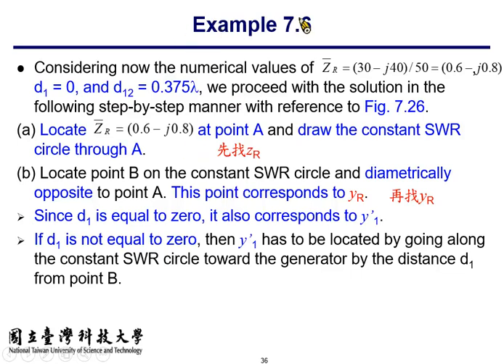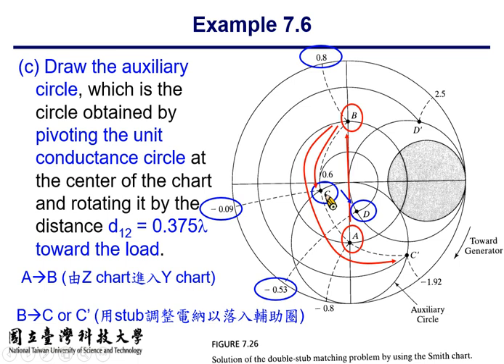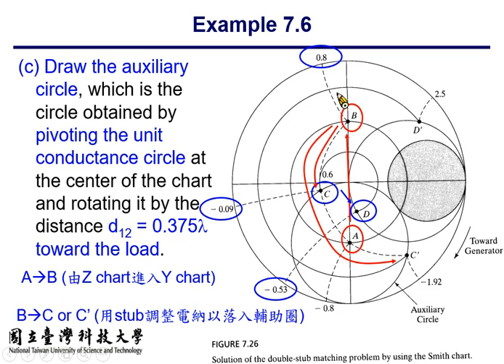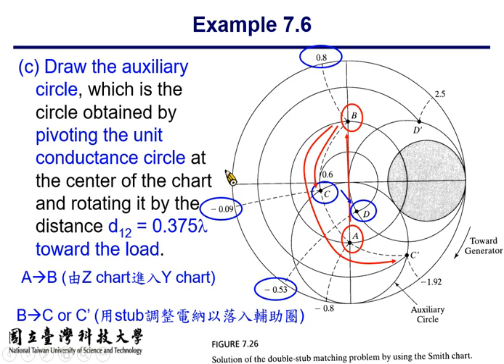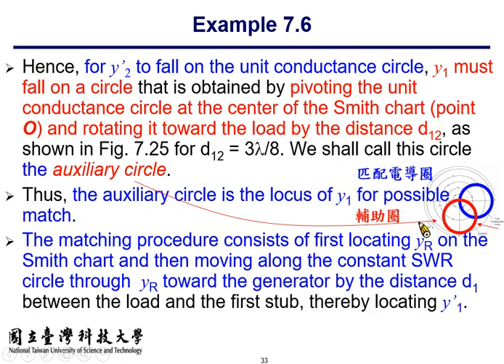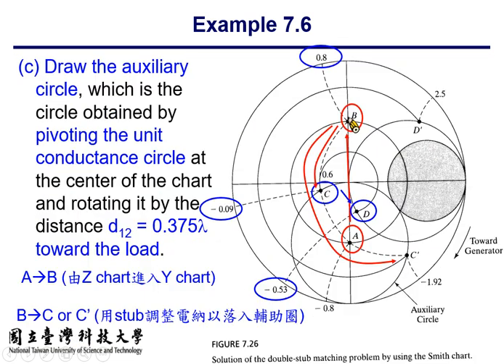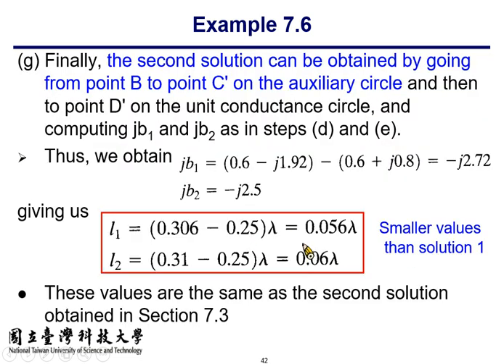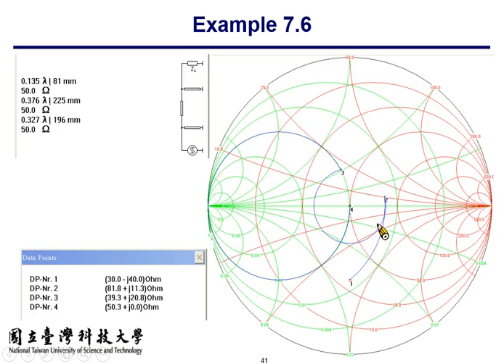EE320電磁波CH7 part3 20221208